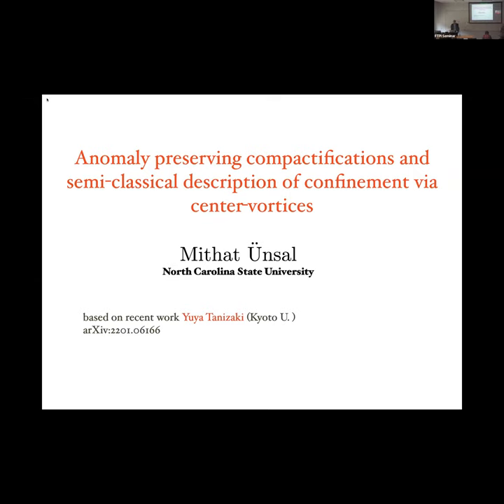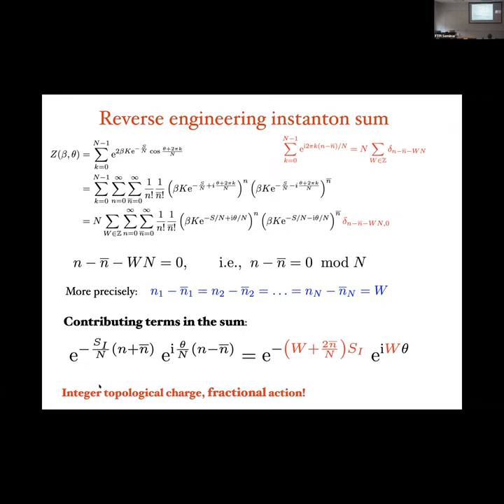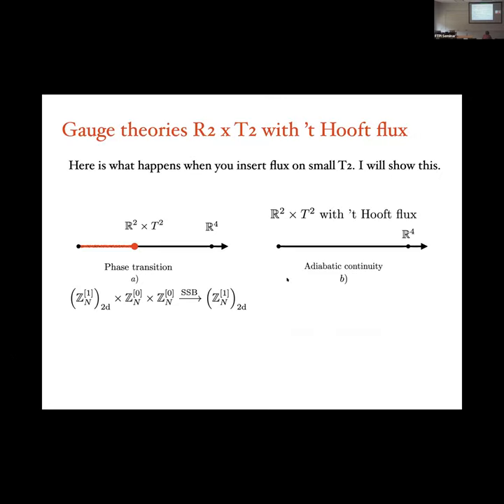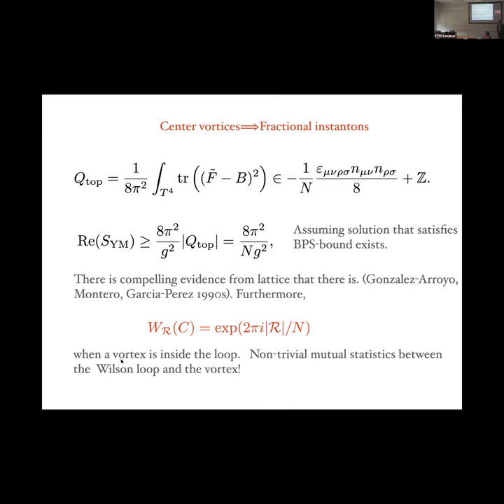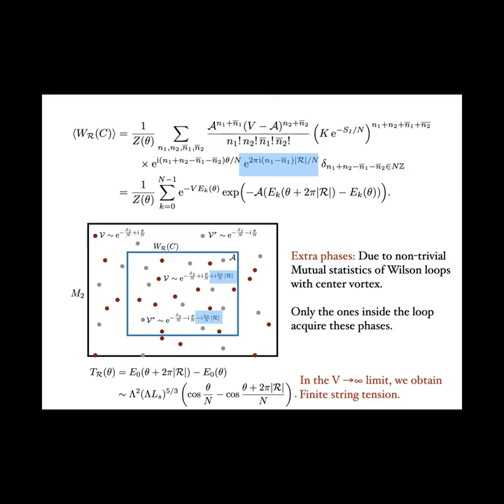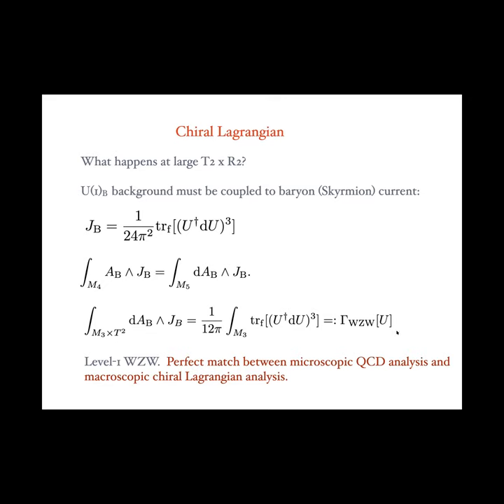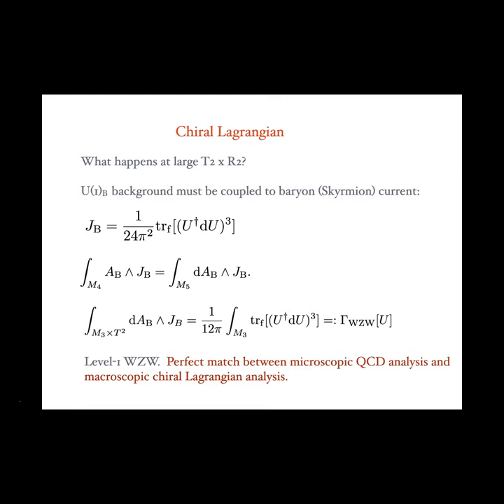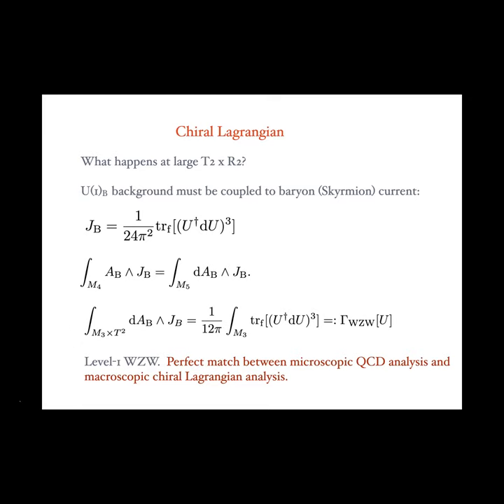Special FTPI Seminar - 3/29/22 - Mithat Ünsal - North Carolina State University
This Special FTPI Seminar was presented by Dr. Mithat Ünsal from North Carolina State University. The title of his talk is, “Anomaly Preserving Compactifications and Semi-classical Description of Confinement via Center-vortices.”

Abstract: I describe an anomaly-preserving compactification of four-dimensional gauge theories, including Yang-Mills theory, its supersymmetric version, and QCD, down to 2d by turning on ’t Hooft flux through a 2-torus. This provides a new framework to analytically calculate nonperturbative properties such as confinement, chiral symmetry breaking, and multi-branch structure of vacua. I give the semiclassical description of these phenomena based on the center vortices and show that it enjoys the same anomaly matching condition with the original 4d gauge theory. For YM, the long-distance theory maps to topological gauge theory (TQFT) deformed by local topological operators. We conjecture that the weak-coupling vacuum structure on small T^2 x R^2 is adiabatically connected to the strong-coupling regime in infinite volume.